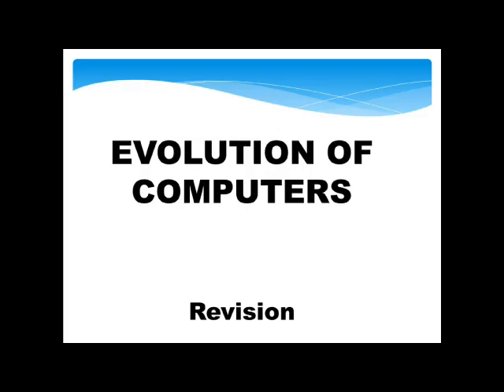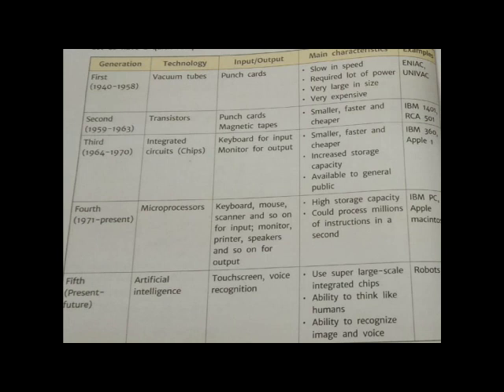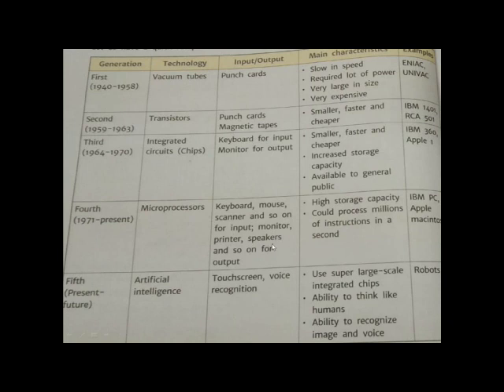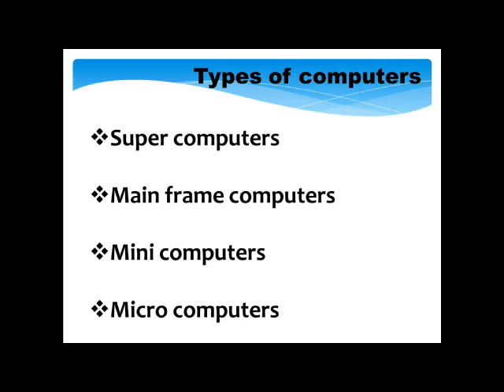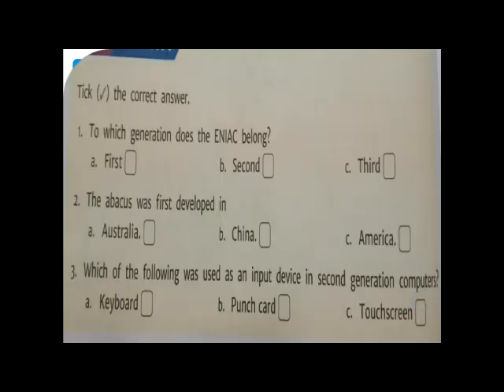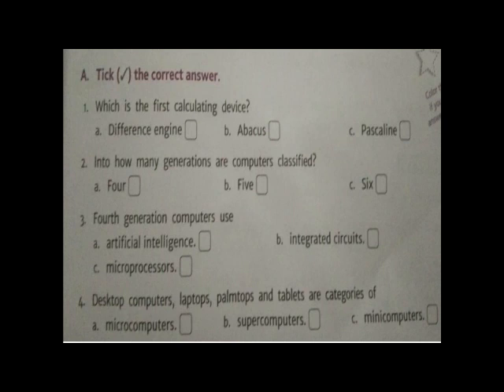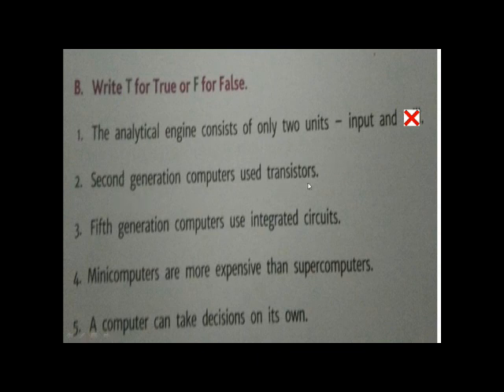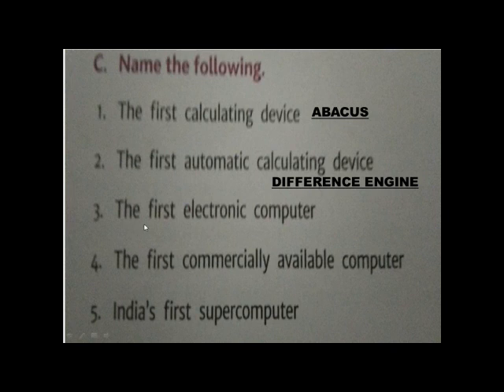Evolution of computer part 6